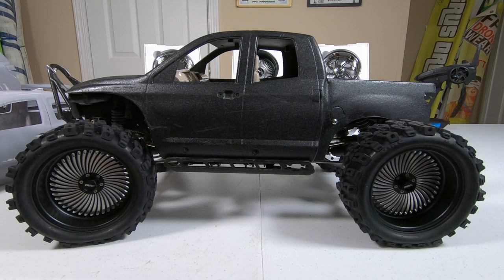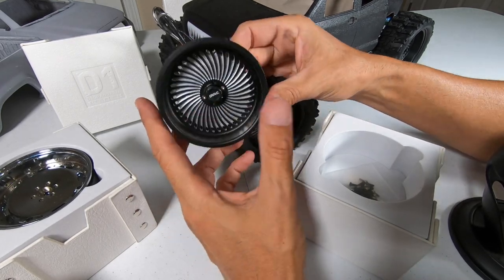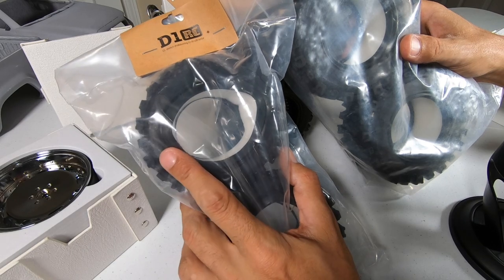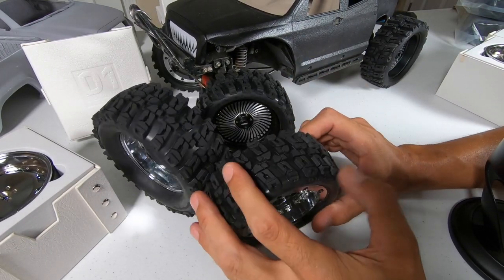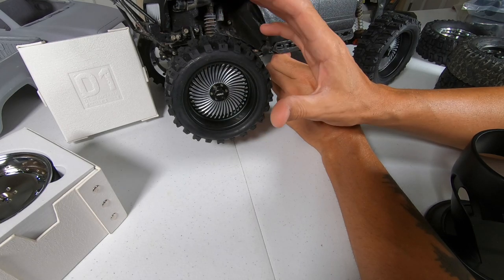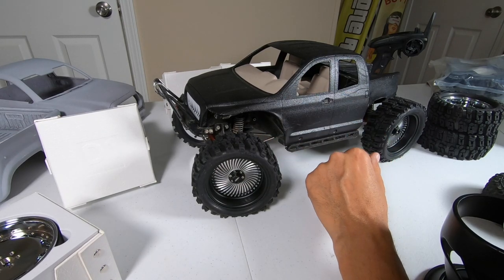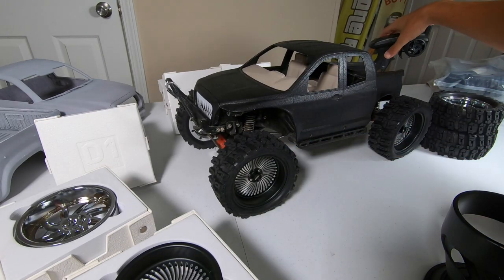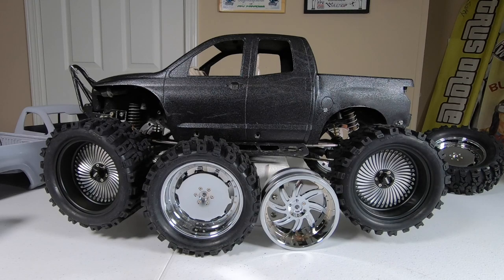D1RC 3.2 wheel and tire review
Quick Video showing the different tires and wheels offered by D1RC in 3.2 size for a 1/10 scale rc car or truck. They have a bunch of different wheels and 2 crawler tires offered.

Be sure to look for me on facebook and instagram.